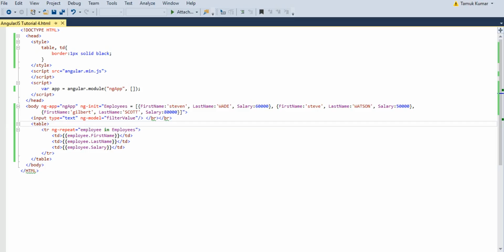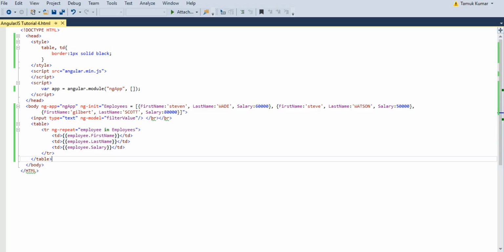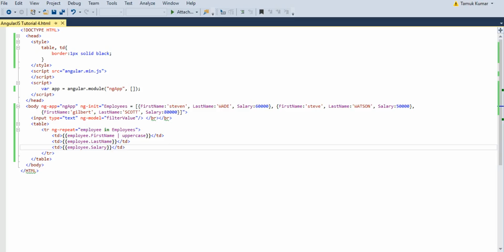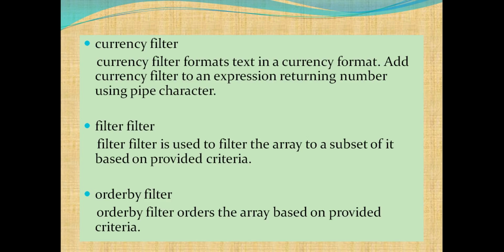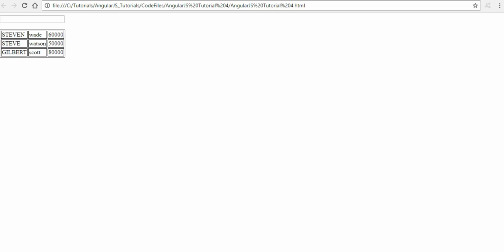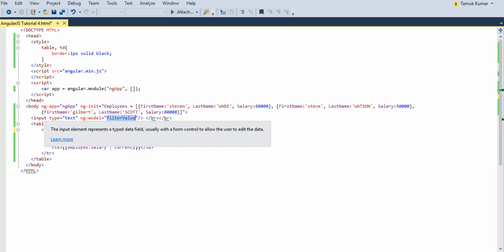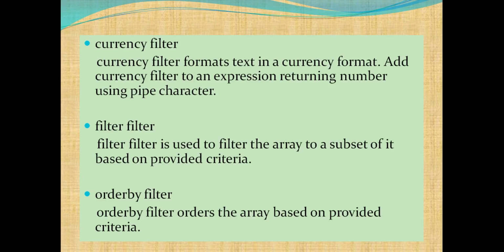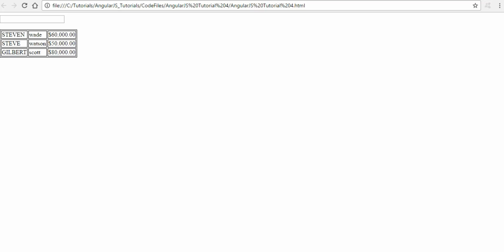AngularJS Tutorial 4 | Angular Filter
AngularJS tutorial is a comprehensively designed tutorial that will help you learn every concept with scrupulous attention. It gives you an insight into how you can use its various features to your advantage.

This tutorial gives you an insight into the Angular filter and the various Angular filters available. Angular filters will help you format data and display it in desired manner. Uppercase filter will display data in uppercase and can be used in expressions. Lowercase filter will display data in lowercase and can be used in expressions. Currency filter will format number in the currency format and then display it. Filter filter can be used to select some items from the array based on a criteria. OrderBy filter will order the data based on a specific criteria.

this will tutorial will guide you to use AngularJS Expressions and AngularJS Controllers in an effective manner. You can learn how to
use different syntax to include the expressions. It will teach you how AngularJS expressions make it easy to display model values. It will show you how you can include literals as well as variables inside expressions. You can get an insight into how you can define an AngularJS controller and declare it with DOM. It gives you information on what is the purpose of the injected - $scope parameter and how it can be used to build model. You can learn to add variables or properties and functions to the model.

This tutorial gives answer to your most obvious questions like - What is AngularJS? AngularJS tutorial will help students to learn this technology well.  Job seekers can refer to this tutorial to remain up to speed with AngularJS. Software professionals can learn this technology to help them excel professionally.
This tutorial will teach you how to access the AngularJS framework and the various options available. You can also learn how to include it in your code and use it.

AngularJS is cross browser compliant, fast and easy to learn. It helps you develop client side applications in MVC way.